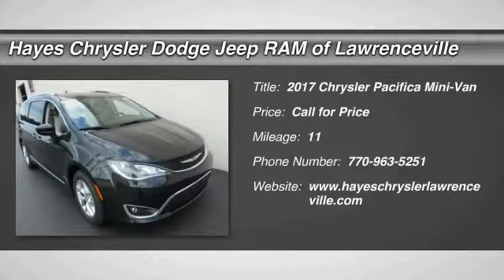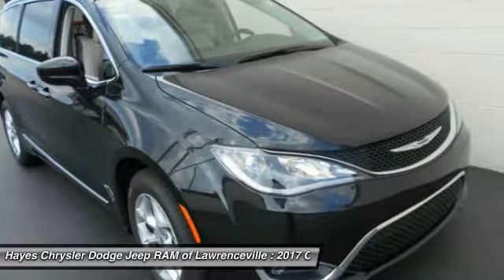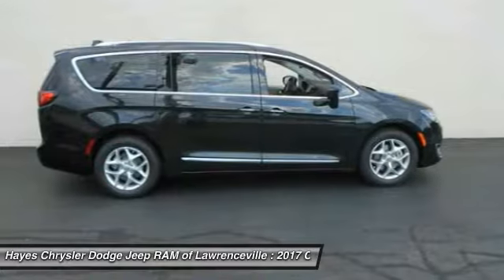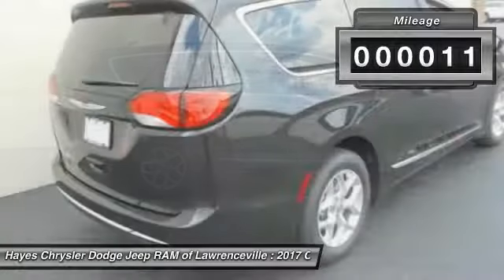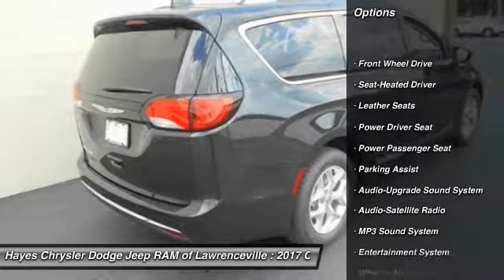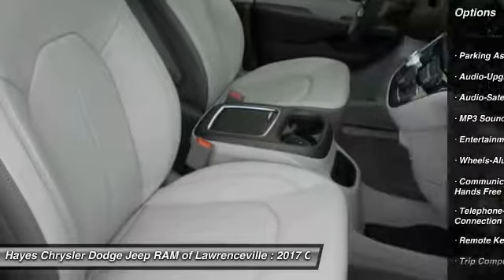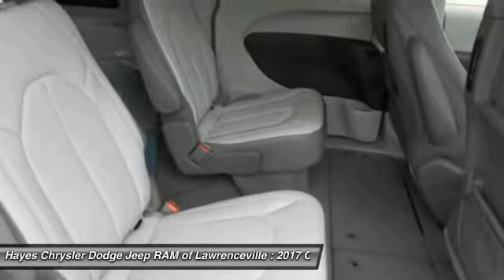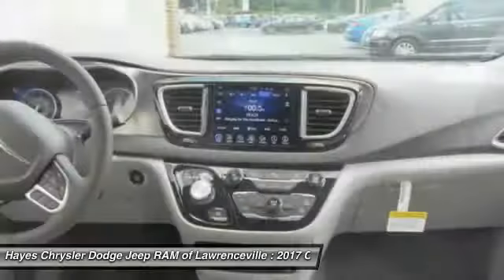2017 Chrysler Pacifica Lawrenceville GA L732125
2017 Chrysler Pacifica

Gasoline! Nav! brbrWhen was the last time you smiled as you turned the ignition key? Feel it again with this handsome-looking 2017 Chrysler Pacifica. This Pacifica combines the performance of a race car and the comfort of a luxury van. brbr